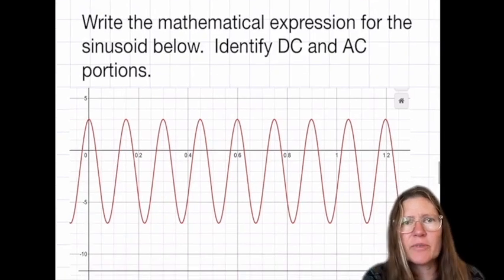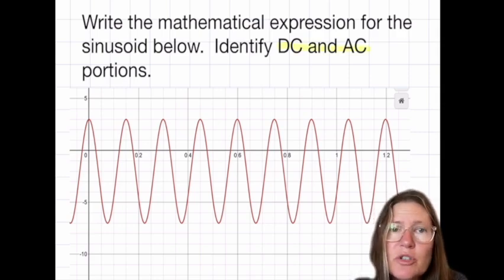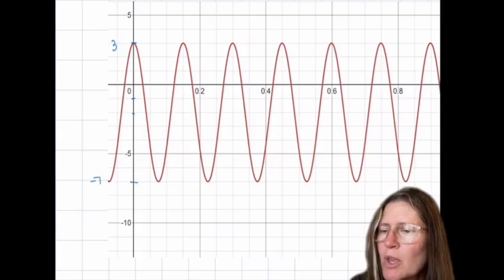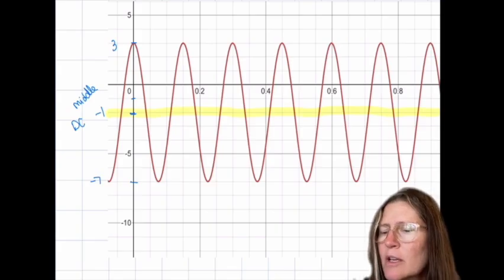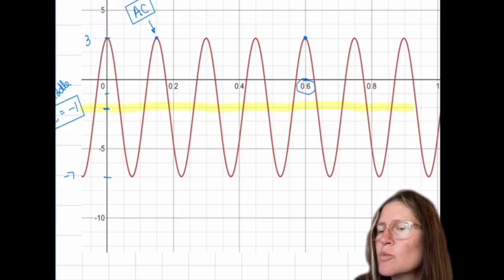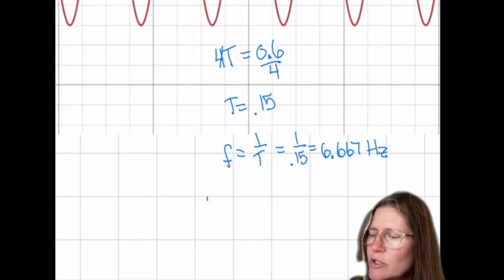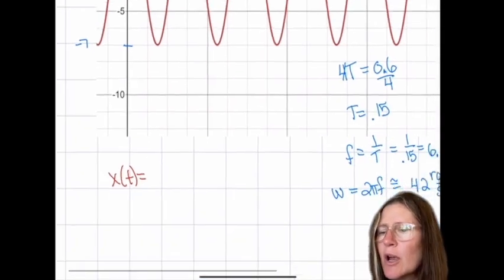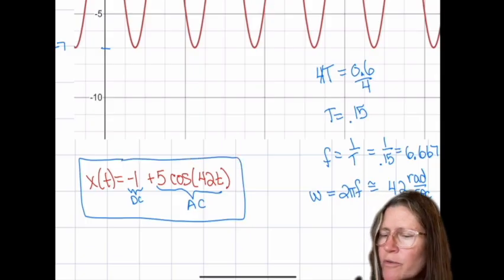ECE 1230 Lecture 12 Review 3 Sinusoid